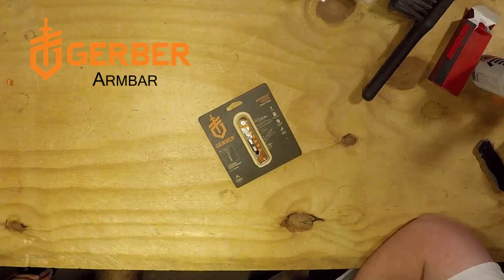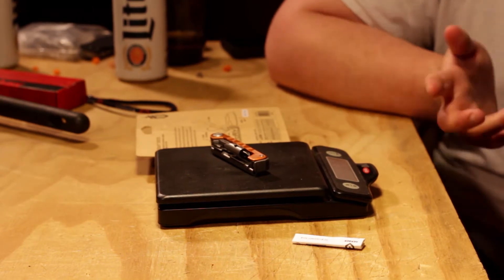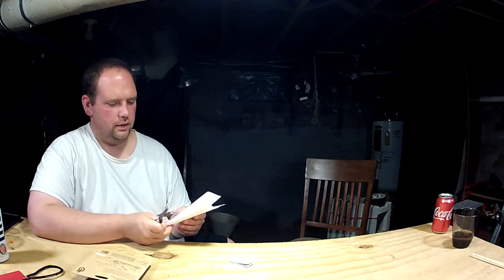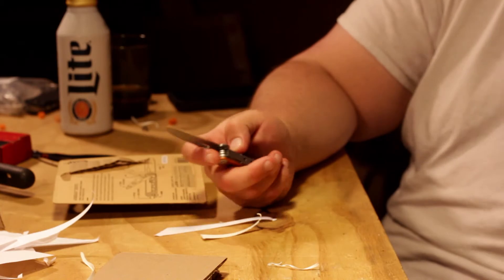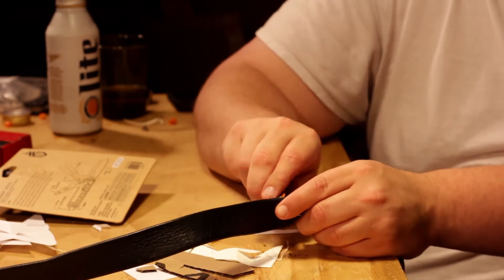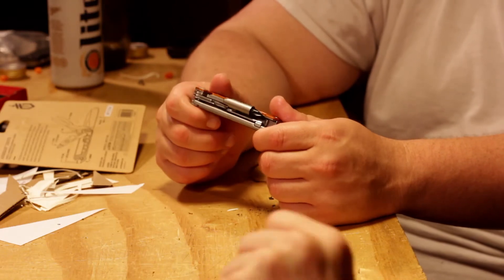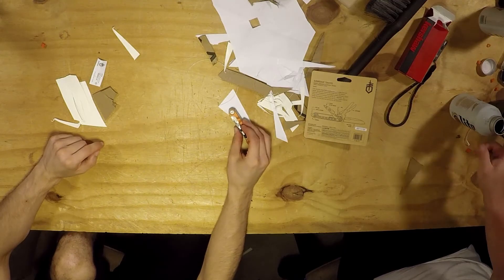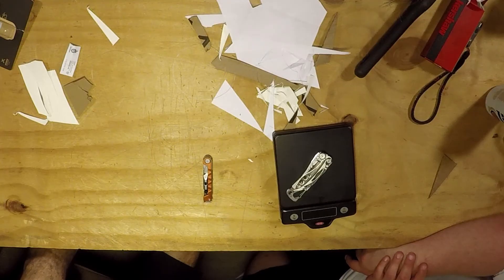Gerber Armbar Unboxing/Review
When it comes to multi tools, not every one can be placed in your pocket. This little guy can be the exception. Smaller, leaner, and sturdy, it looks like it can take a beating. Someday down the line, we will revisit after using it for awhile.

Link to Product

Hey we got some merch out now, give it a look. More to come soon.